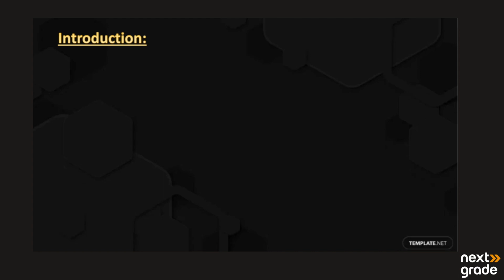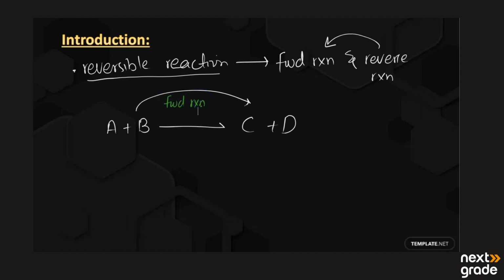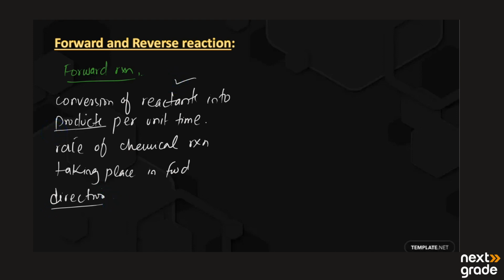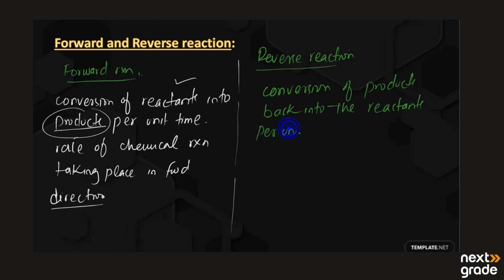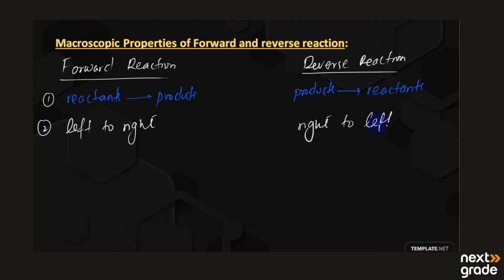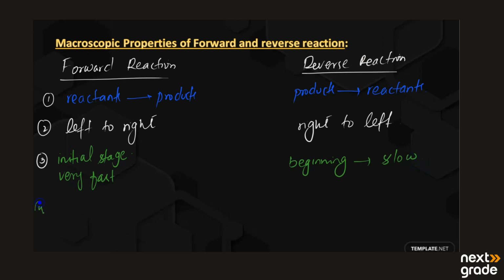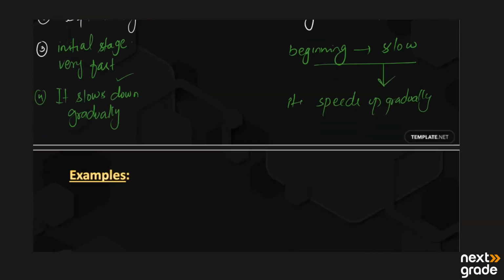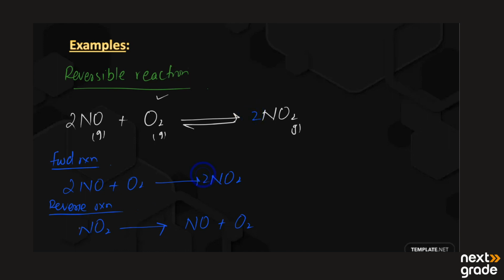Forward and Reverse Reaction | Grade 10 Chemistry | Lecture 5